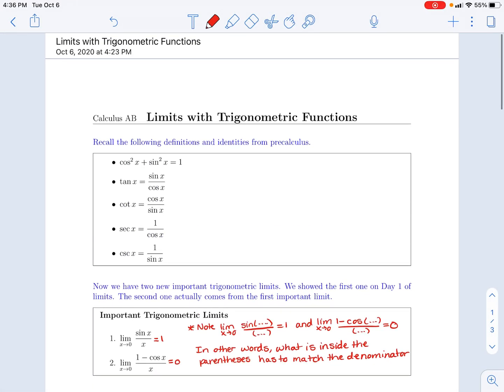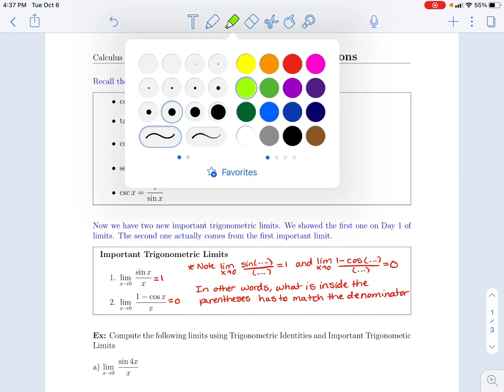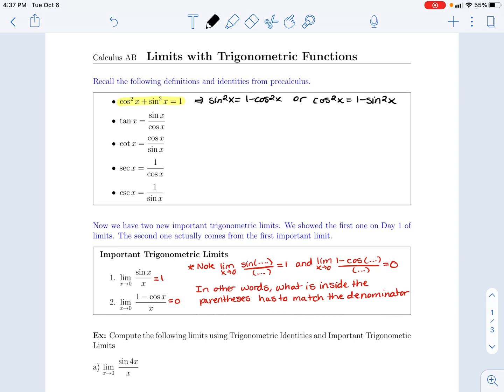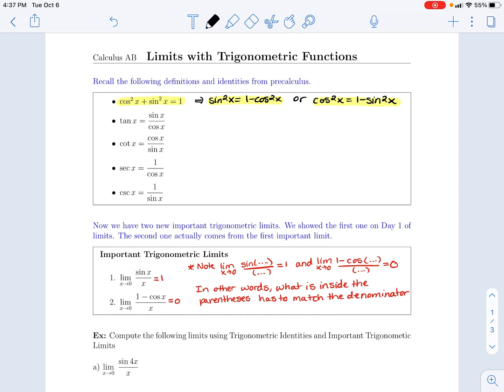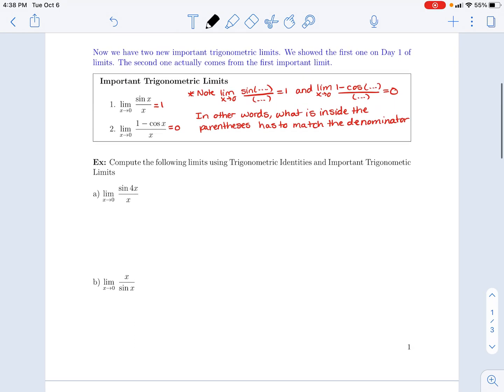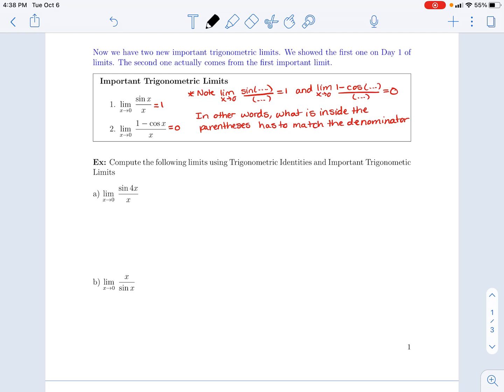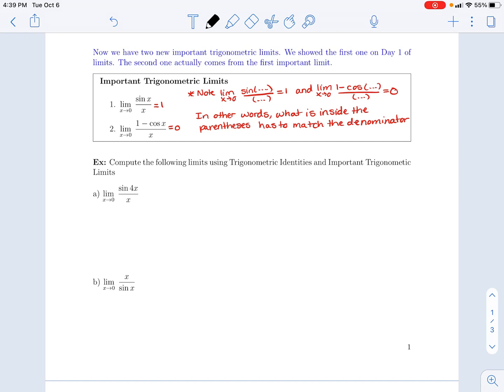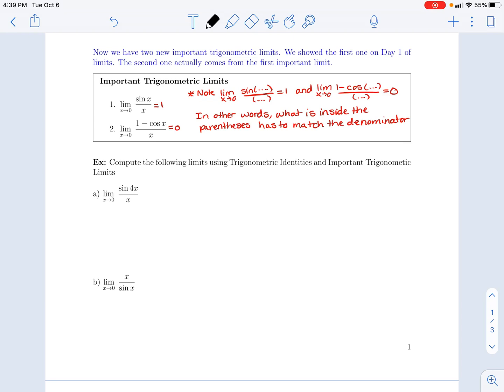Trigonometric limits part 1